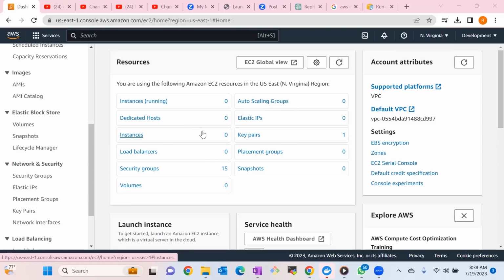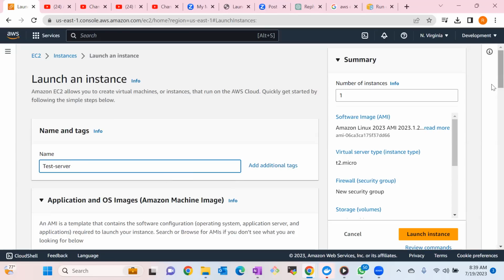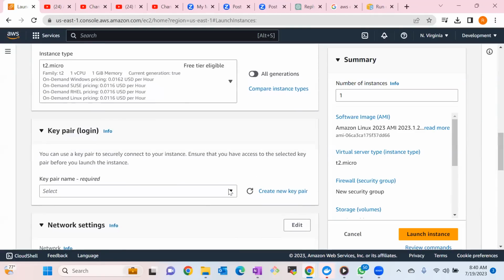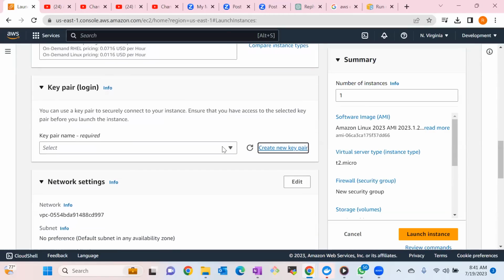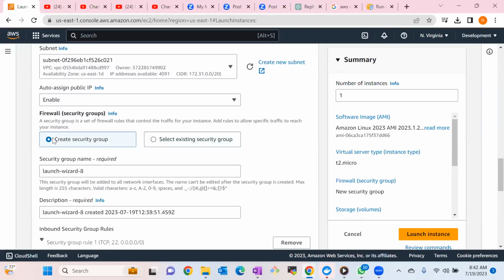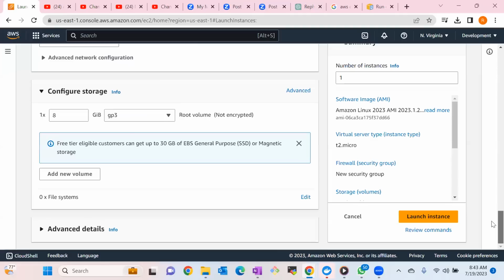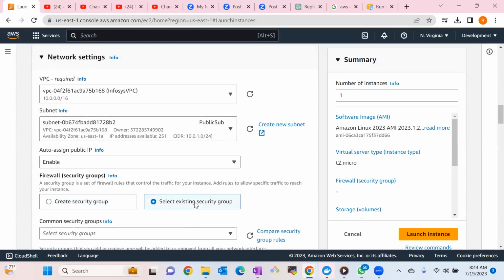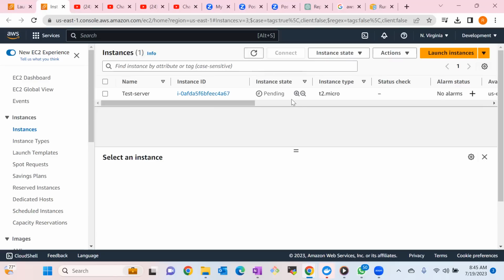How to Create an EC2 Instance | NdaKumITCloud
Within this video, I will present a concise introduction to EC2, highlighting its advantages and the reasons for its utilization. Following that, I will conduct a practical tutorial demonstrating the step-by-step process of creating a new EC2 instance, specifically utilizing the Windows Amazon Machine Image (AMI). I will also cover the procedure for establishing a connection to the instance and, ultimately, how to terminate it.